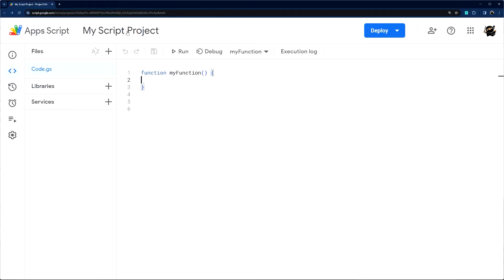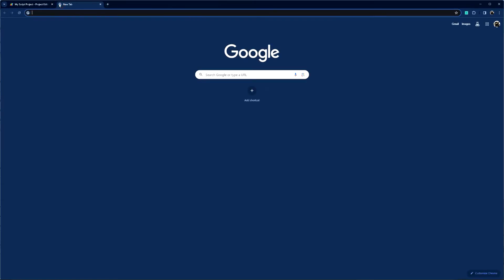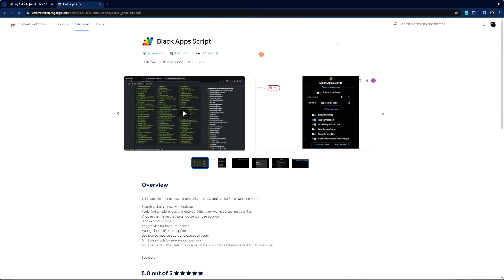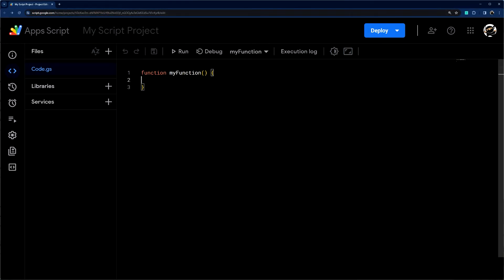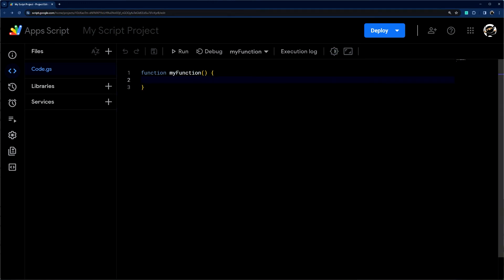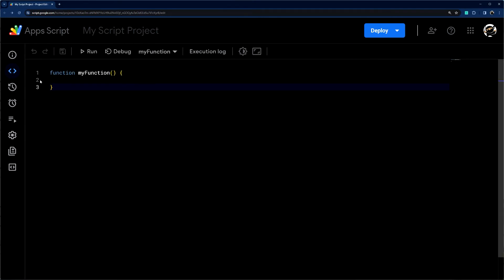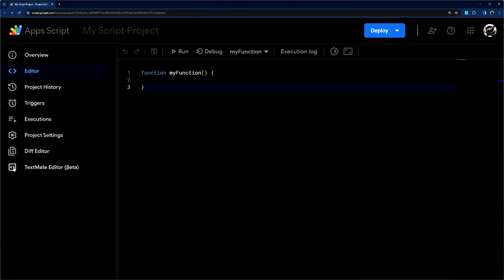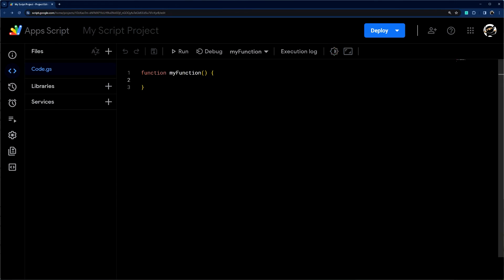🌙 Activate Night Mode for Google Apps Script Editor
Tired of the bland white background in the default Google Apps Script Editor? Check out this sweet free Chrome Extension that offers a variety of night modes for your coding pleasure!